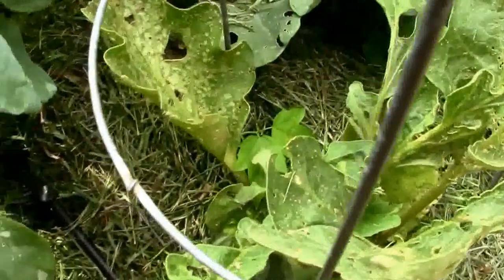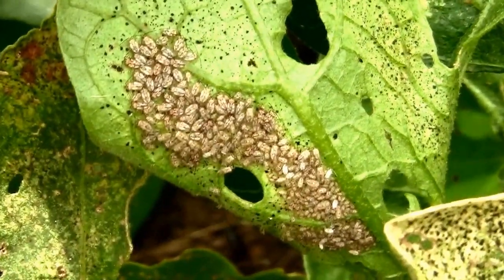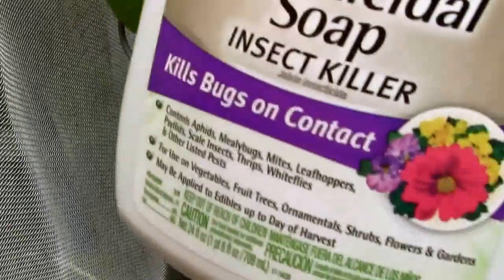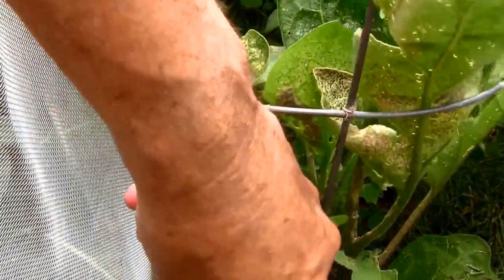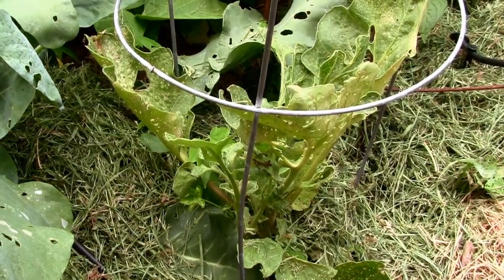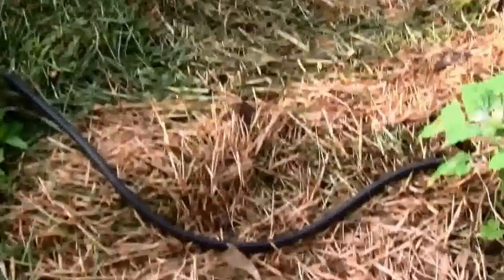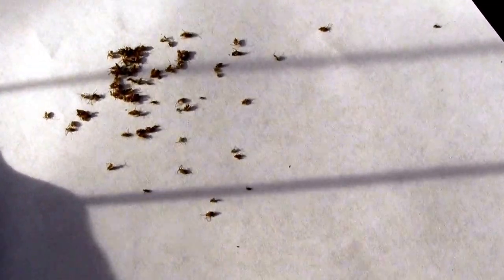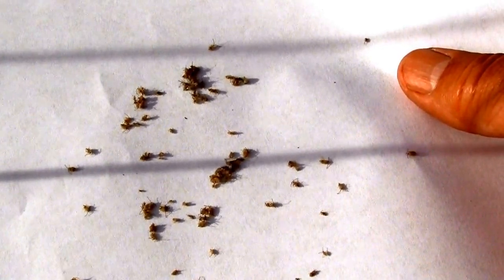How To Kill Lace Bugs On Your Eggplant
First time I've had to deal with these little bugs, but found something that is safe, and takes them out pretty quickly.